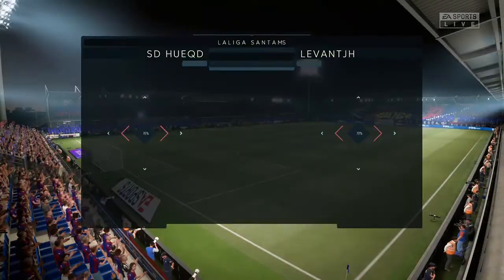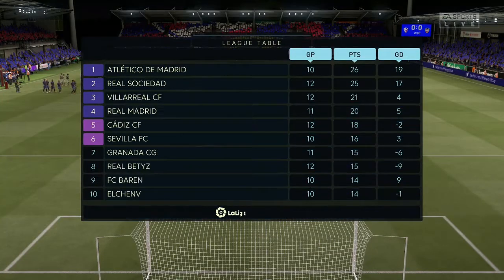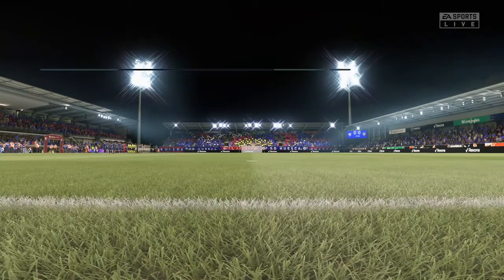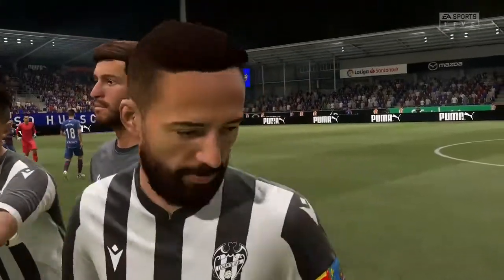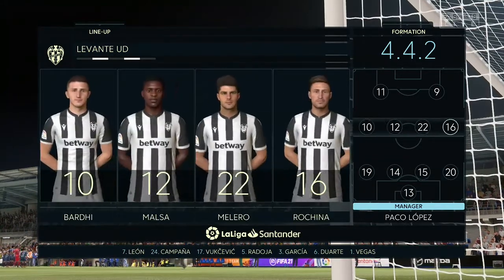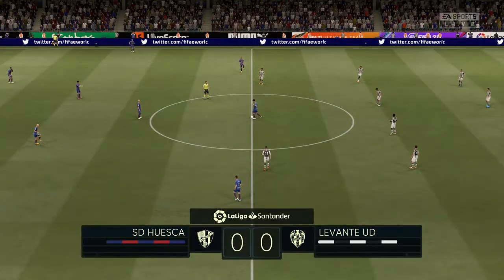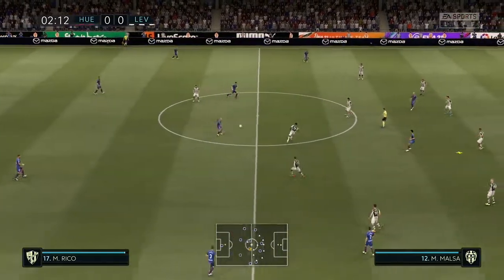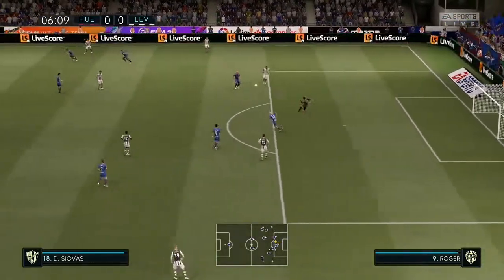Huesca vs Levante | La Liga (22/12/2020) | Fifa 21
A simulation of the upcoming match in the La Liga, Huesca vs Levante.

 Huesca vs Levante - La Liga (22/12/2020) - All Goals & Extended Highlights
Huesca vs Levante - La Liga (22/12/2020) - Full Match